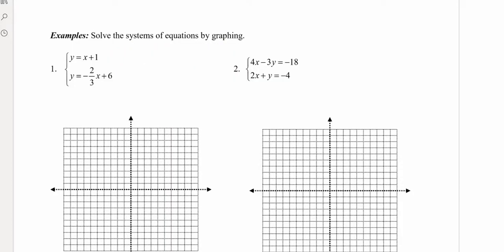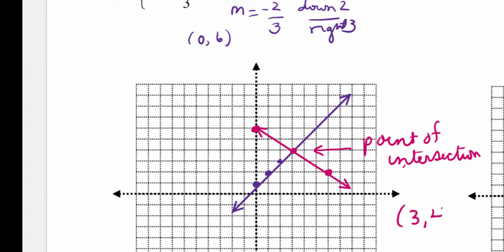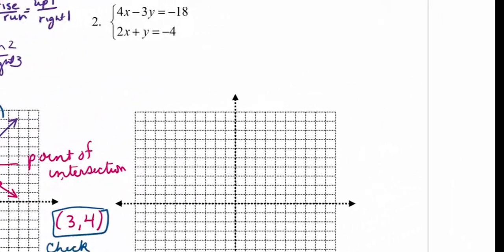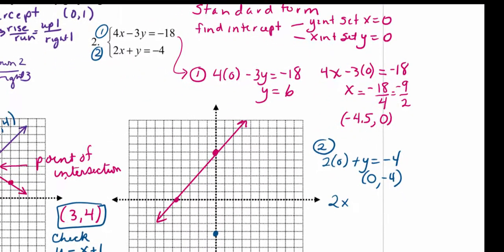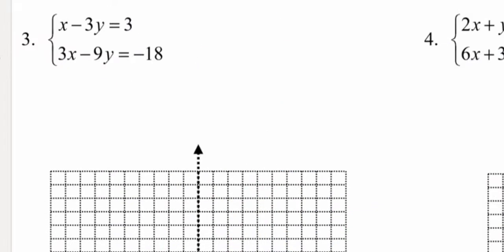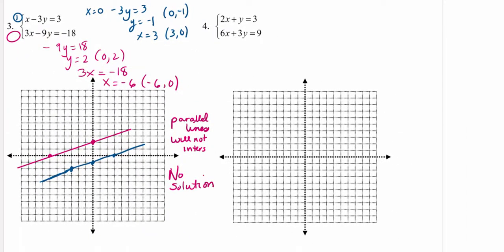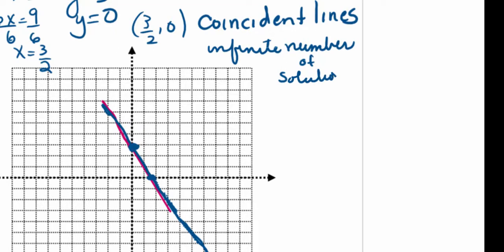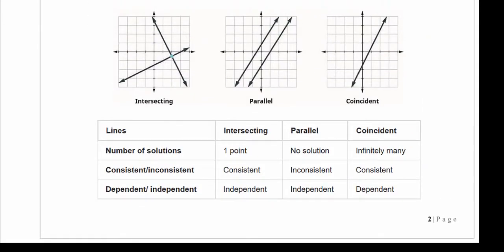Solve a System of Linear Equations Graphing method